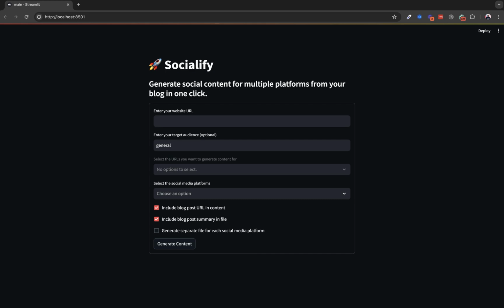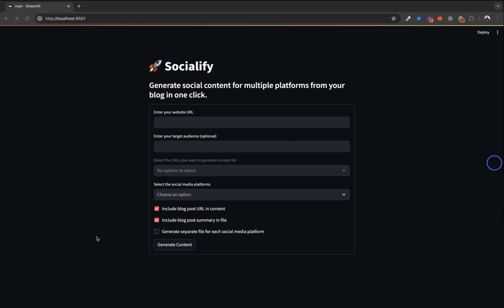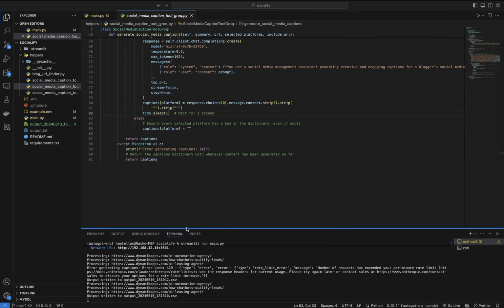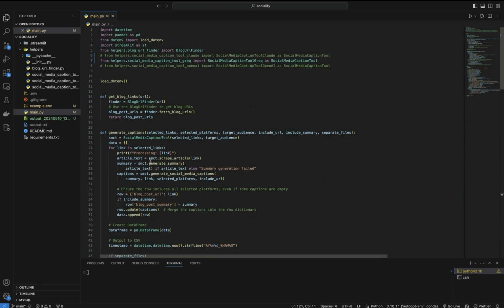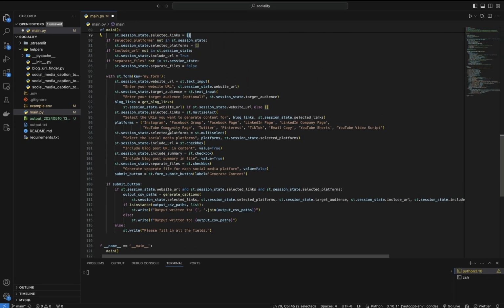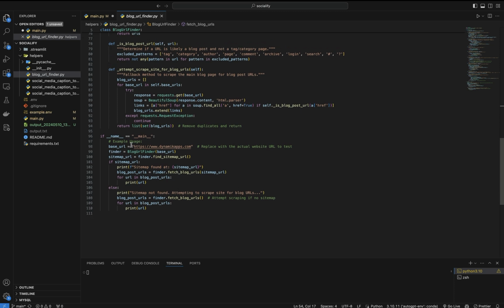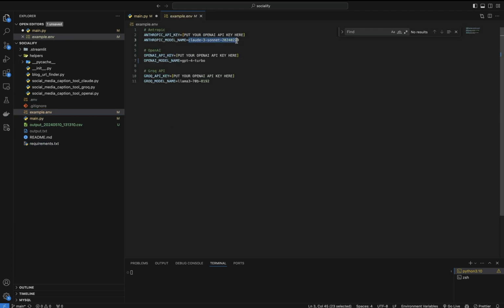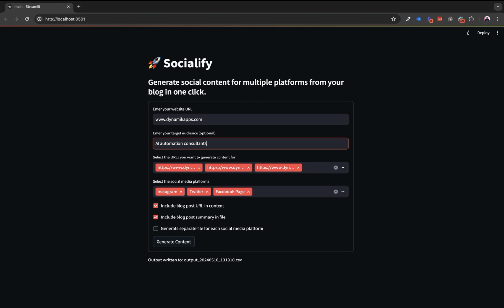Build an AI-Powered Social Media Content Automation App in 15 Minutes! (Step-by-Step Tutorial)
🚀 Revolutionize Your Social Media Game with AI Automation! 🌟

In this video, I'll walk you through the process of building Socialify, an AI-powered social media content generation app that saves businesses time and boosts productivity. Socialify automates the creation of engaging captions for multiple social media platforms by scraping blog posts and leveraging advanced AI models.

I'll guide you step-by-step through the code, explaining how to:
- Set up a Streamlit web application
- Scrape blog post URLs using the `BlogUrlFinder` class
- Generate concise summaries and engaging captions with AI models like GPT-4o, Llama 3, and Claude 3
- Integrate the backend functions with a user-friendly Streamlit UI
- Customize the app to suit your specific needs and brand voice

Whether you're a developer looking to expand your AI skill set or a business owner seeking to streamline your social media content creation process, this tutorial has got you covered. You'll learn how to harness the power of AI automation to save time, increase productivity, and create compelling content that resonates with your target audience.

I use Streamlit, a Python library that lets me quickly build interactive web apps for my AI projects without needing a ton of web dev skills. It's a game-changer for creating user-friendly interfaces to showcase my AI solutions!

By the end of this video, you'll have a solid understanding of how to build an AI-powered content generation tool and how to integrate it into your social media workflow. Plus, you'll have access to the complete source code on GitHub, so you can easily customize and extend the app to fit your unique requirements.

Don't miss out on this opportunity to take your social media game to the next level with AI automation! 🌐🔥

Have questions or need help with AI automation for your business?